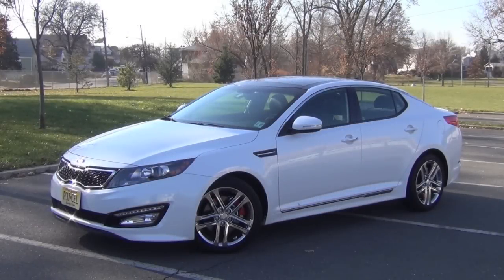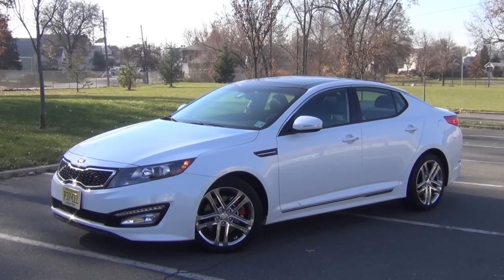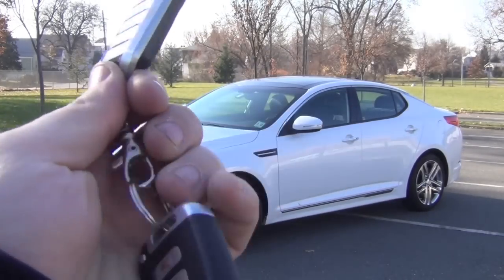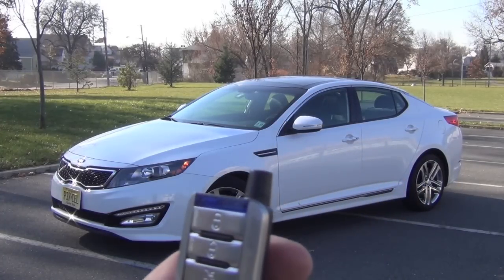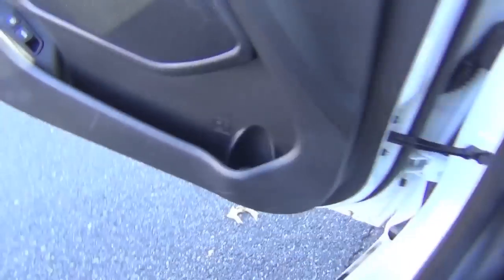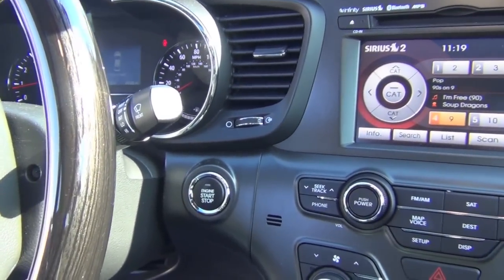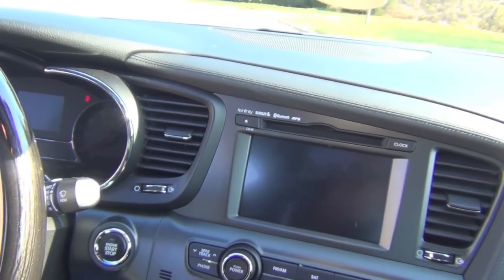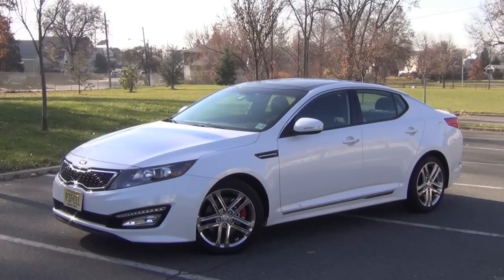2013 KIA OPTIMA 2013 Remote start Cool start RS4-G4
I had a Crimestopper Cool Start Remote Start installed in my wife's 2013 KIA Optima SXL. Model RS4-G4.